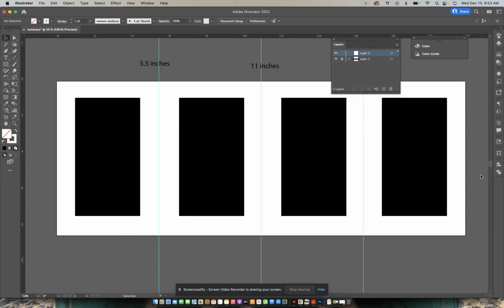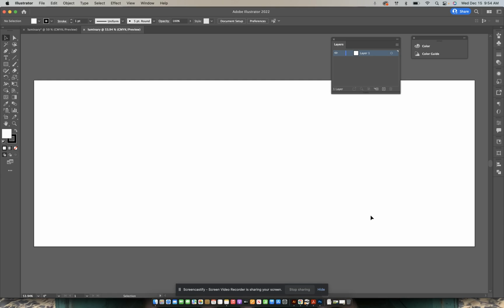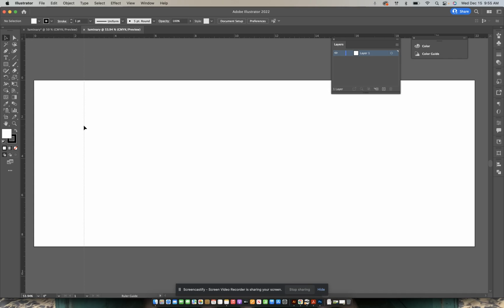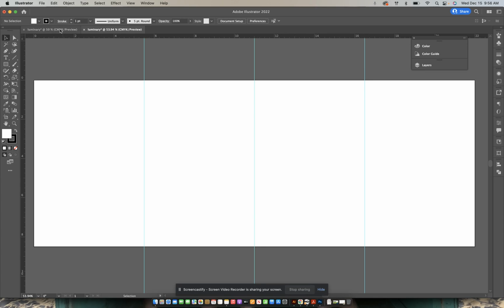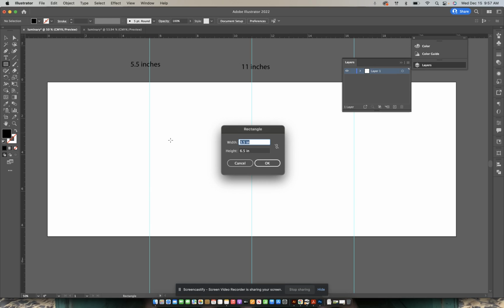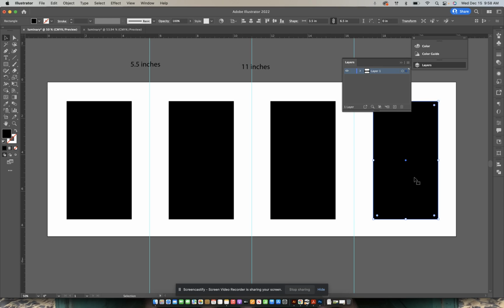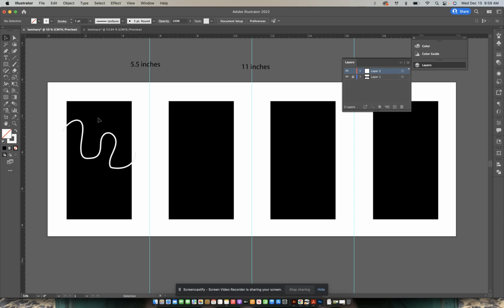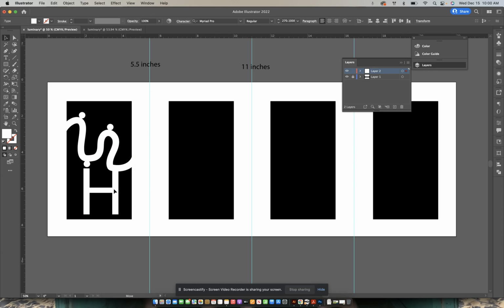setting up luminary doc